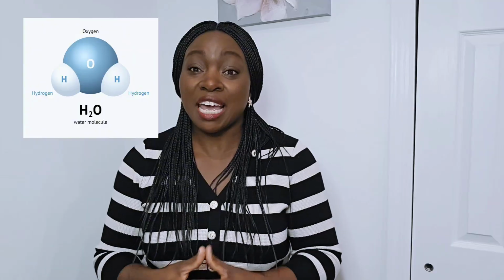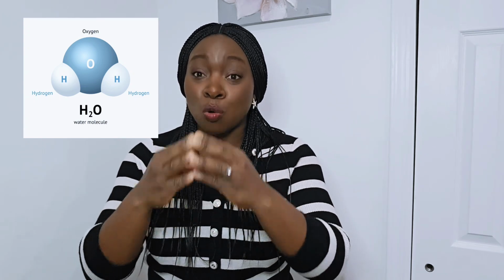EXPLAINING DATA MODELS WITH ANALOGIES.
This video breaks down the meaning of a data model using a couples analogy, a water molecules analogy and a business analogy.

Timestamps:

▶️ 00:32 Data Model Definition
▶️ 01:32 Couples Analogy
▶️ 02:15 Water molecules analogy
▶️ 02:46 Business Analogy
▶️ 03:30  Modify Model definition